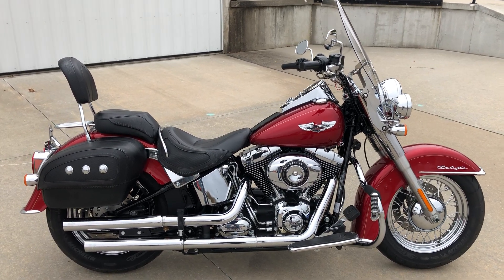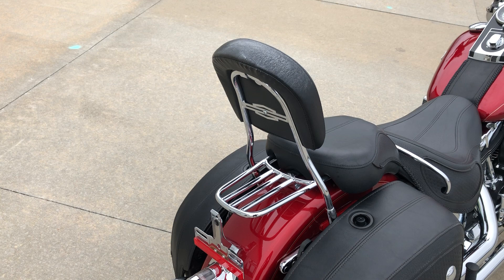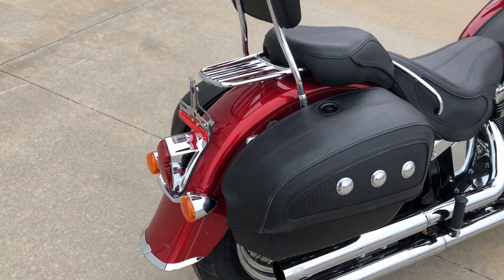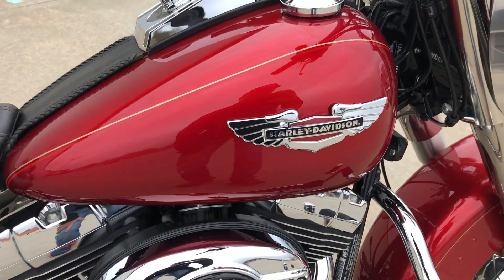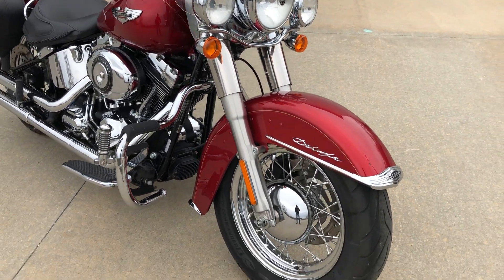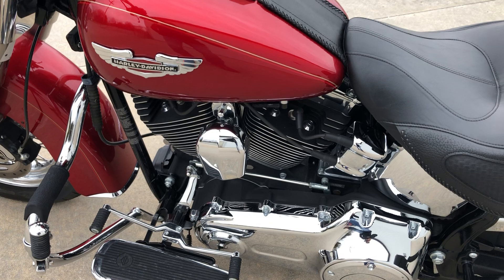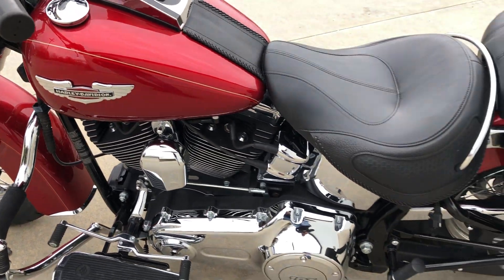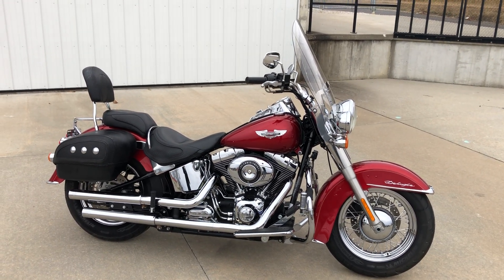Harley Softail Deluxe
2012 with 8300 miles